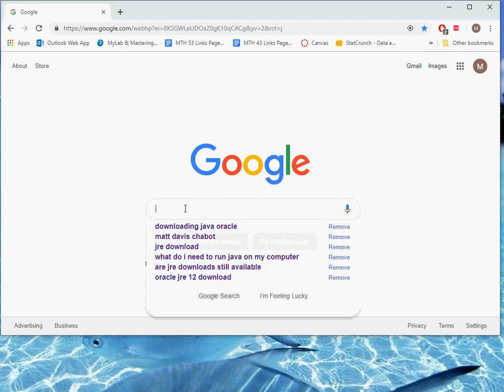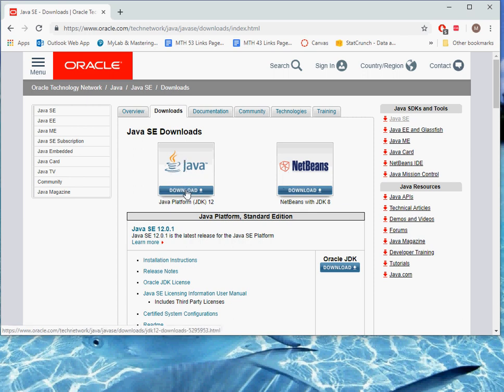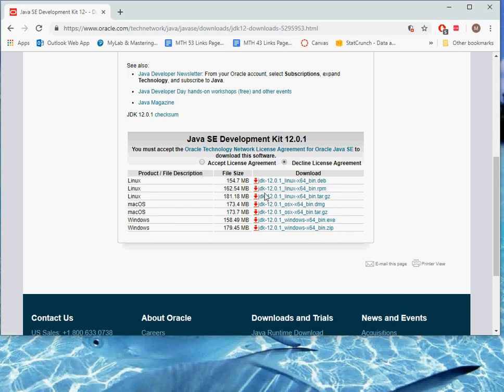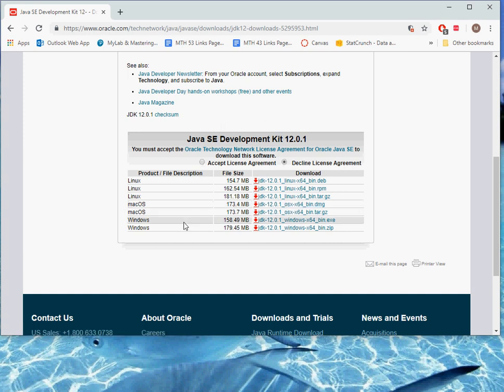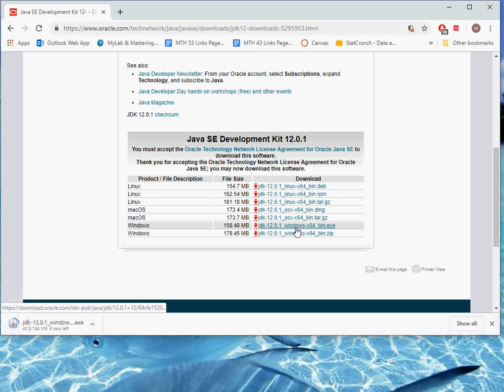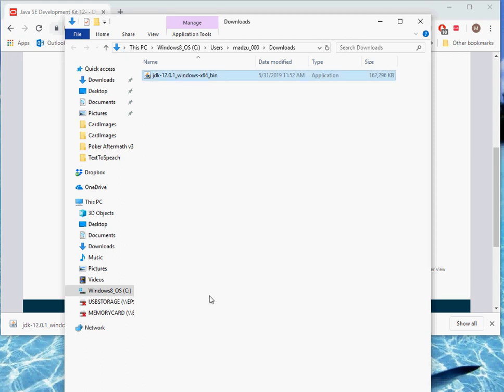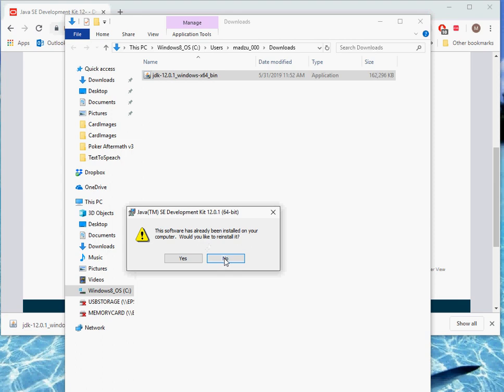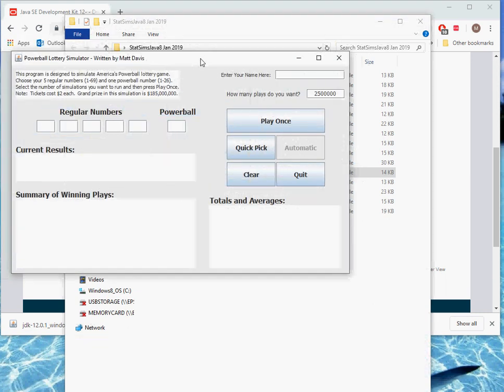Updating Java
This video shows you the steps needed to update the Java on your computer.  This is needed if you currently can't run programs from the StatSimsJava folder.  Video is done using a Windows computer, but I also talk about what is different for Mac users.